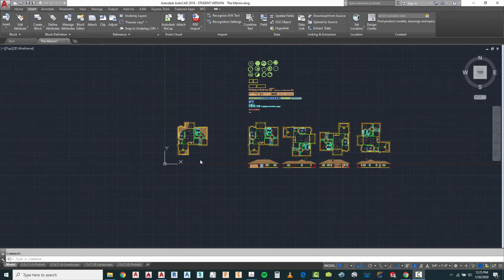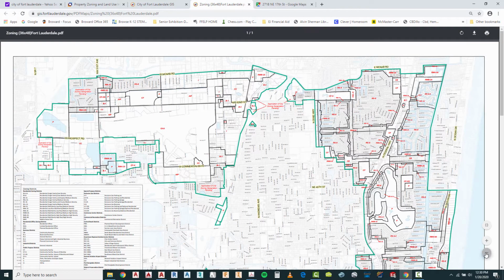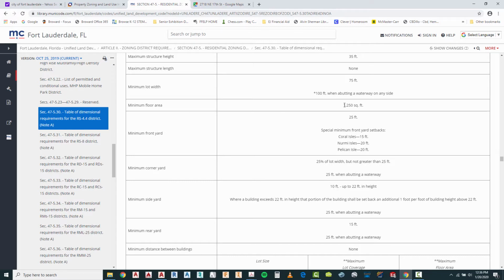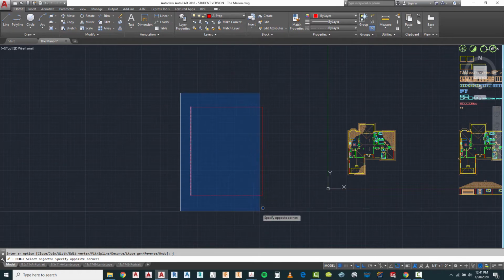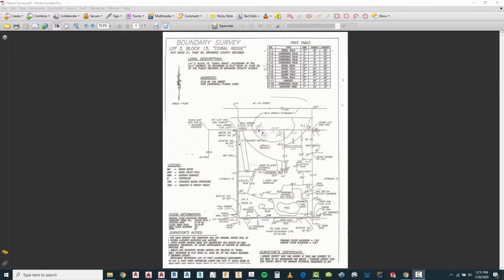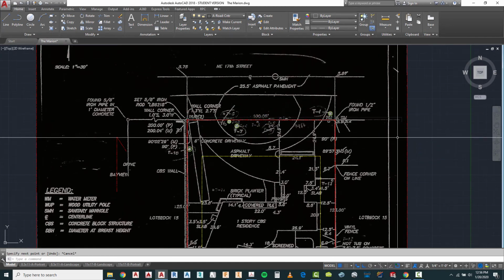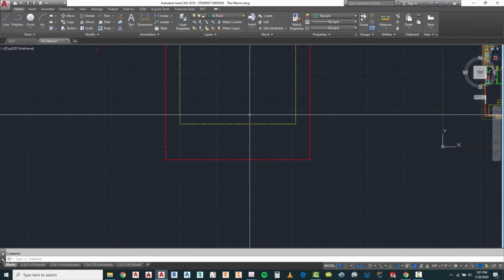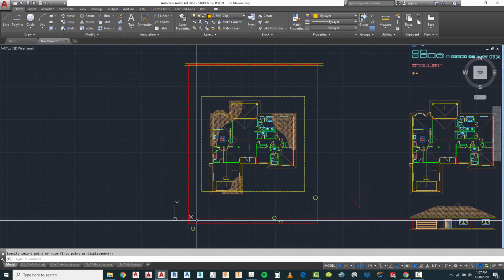5 Marion Code Info and Site Plan Layout from Survey